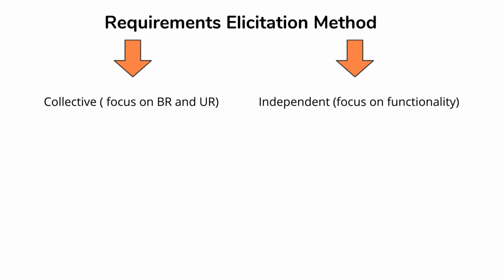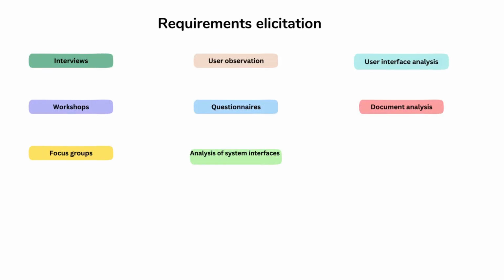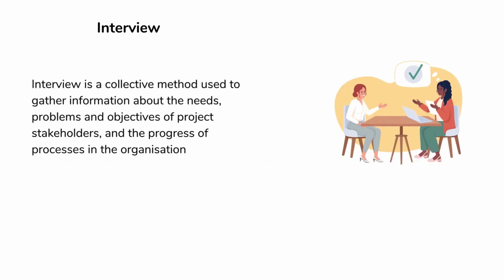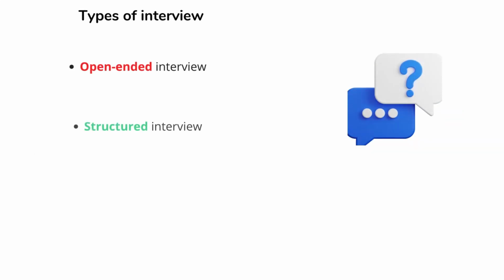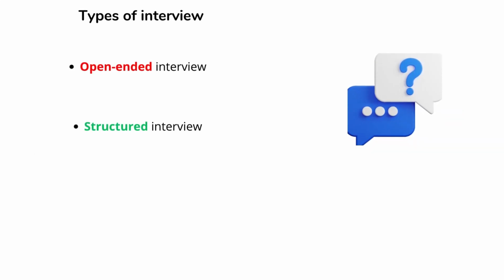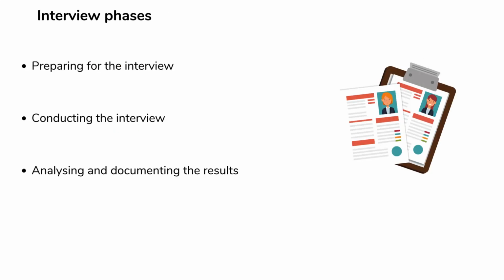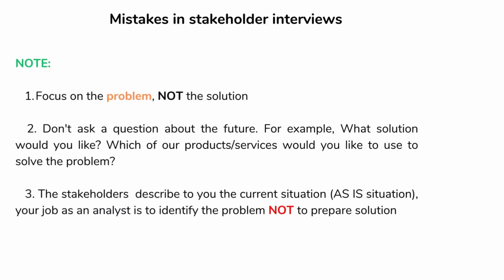Interview. Requirement elicitation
Interview is a collective method used to gather information about the needs, problems, and objectives of project stakeholders, and the progress of processes in the organisation

00:00 Intro. Requirements elicitation
00:21 Requirements Elicitation Methods
00:47 requirements elicitation practices
00:59 Interview
01:10 Types of interview
01:28 Interview phases
01:35 Preparing for the interview
02:22 Conducting the interview
03:18 Analysing and documenting the results
04:28 Mistakes in stakeholders interviews
04:53 What questions to ask stakeholders at the interview?
05:14 Tips